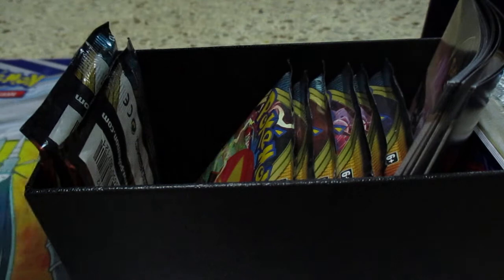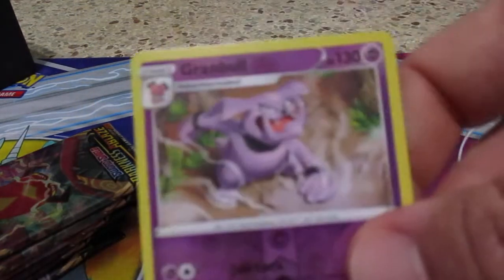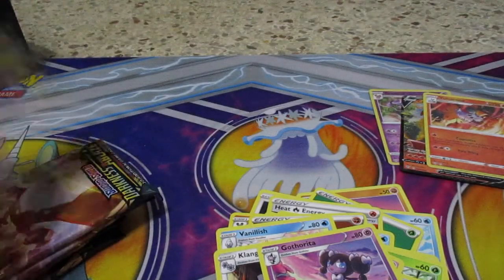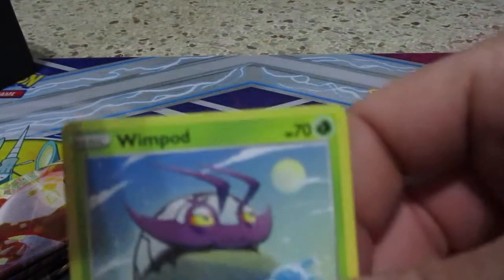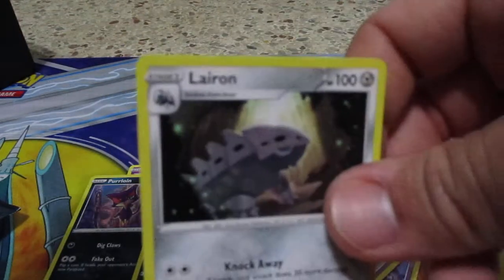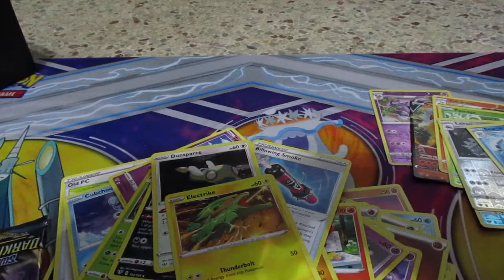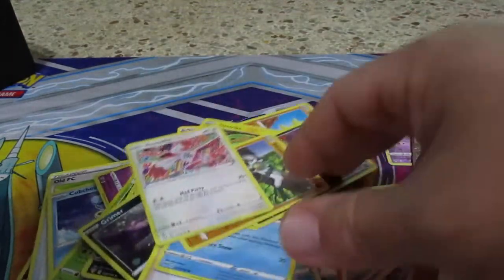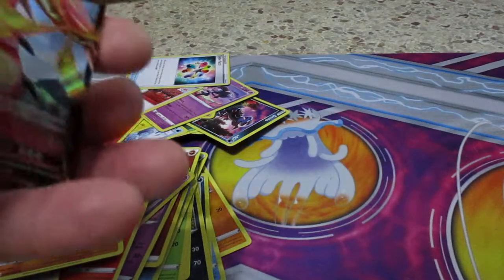darkness ablaze etb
looking for goodies in the elite trainer box